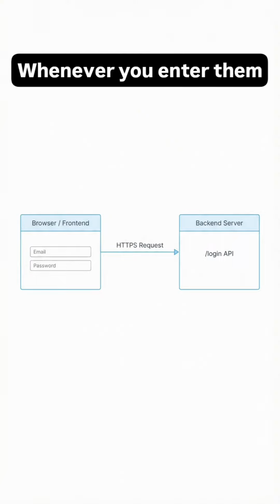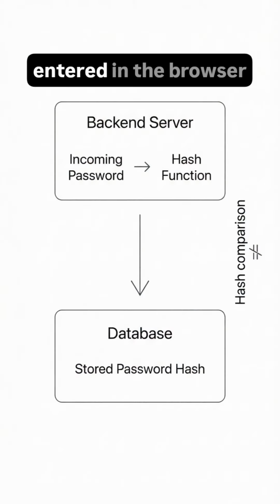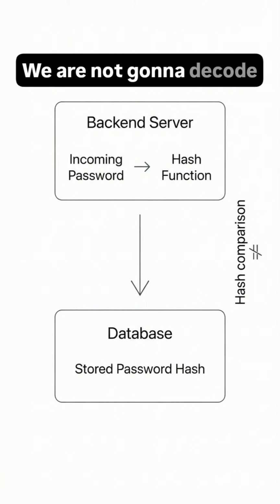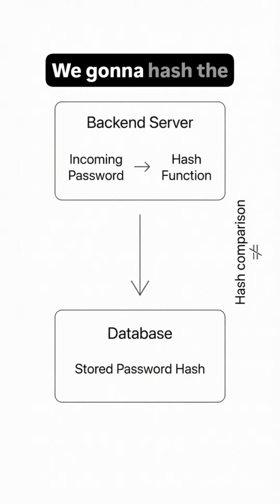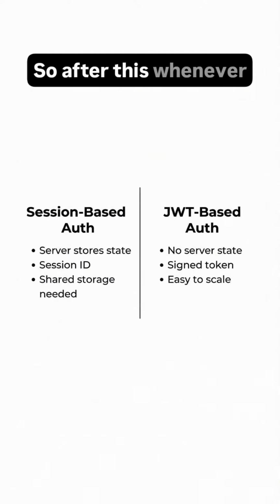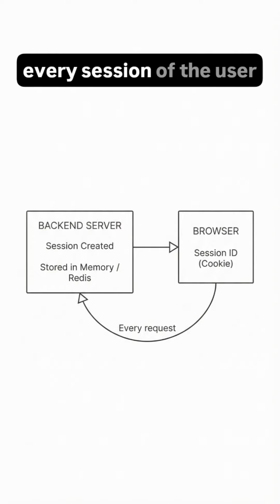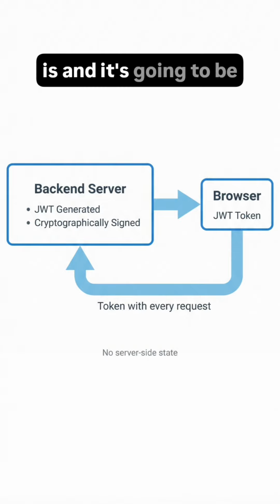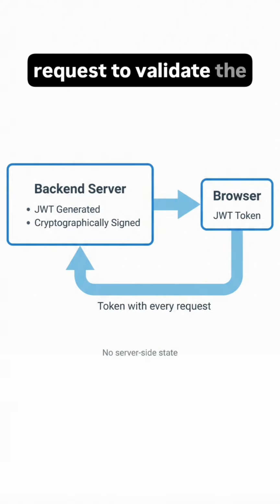Can You Explain Login Internals? Most Students Can’t.